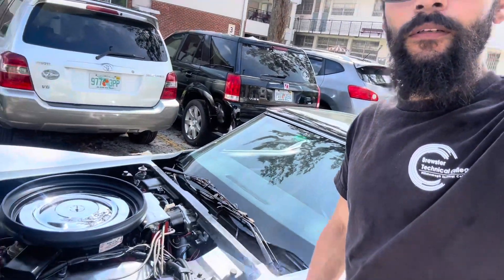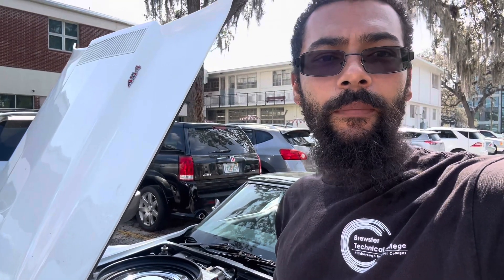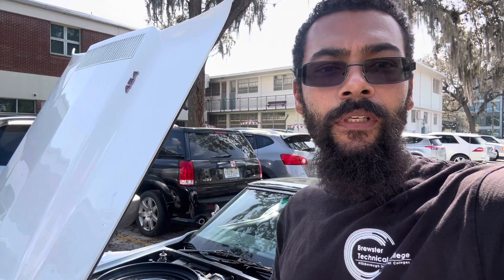1973 Corvette 454 Big Block new Heads